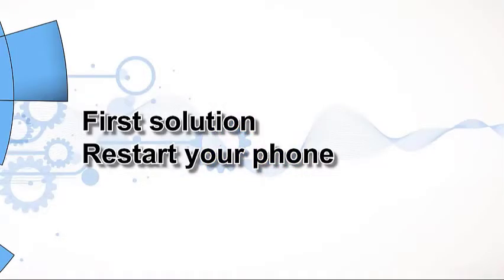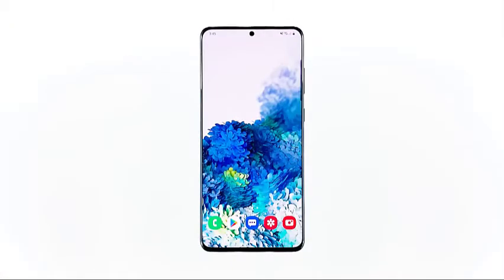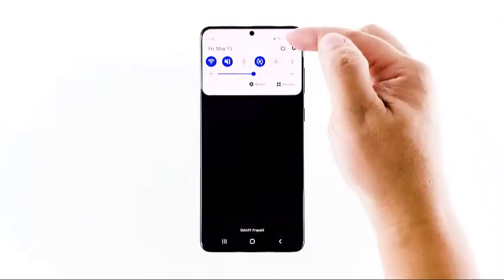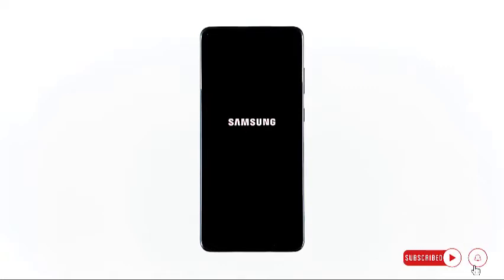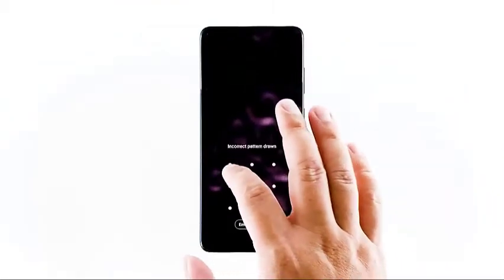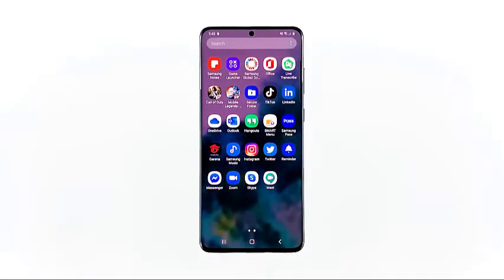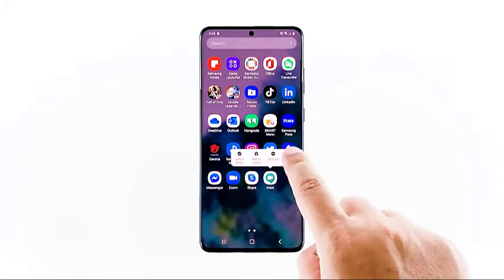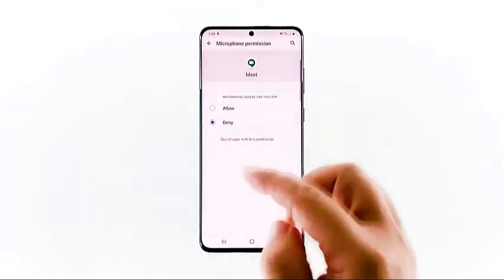Google Meet Microphone Not Working, Other Users Can’t Hear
In this video, I will show you how to fix Google meat microphone not working.

00:46 Restart your phone

01:20 Make sure the microphone is working

02:02 Check the permissions